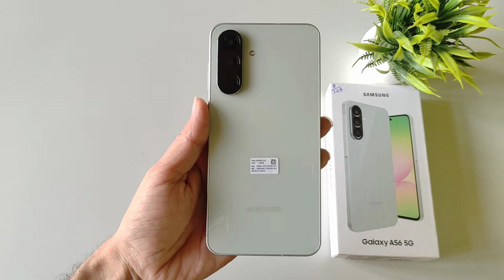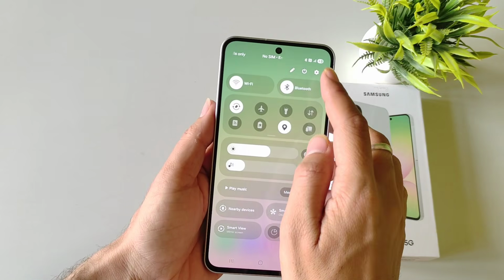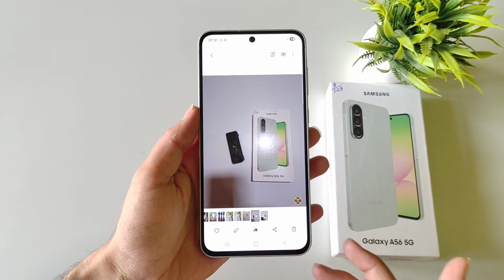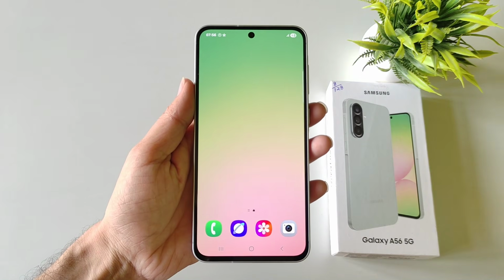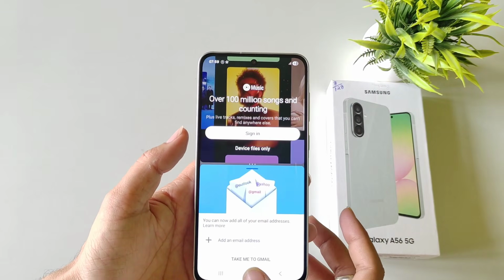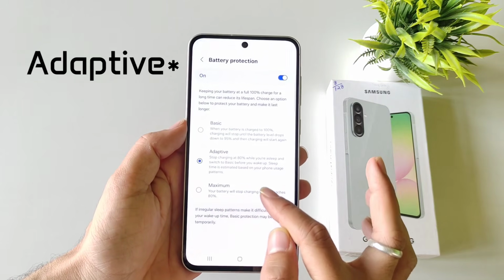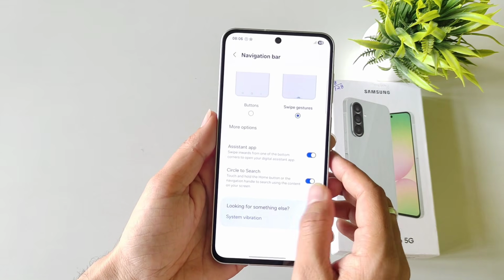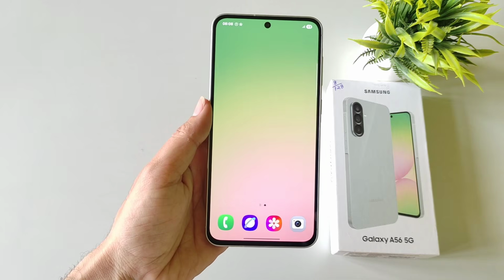Samsung Galaxy A56 5g Tips And Tricks | Samsung Galaxy A56 5g Hidden Features Top 35+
how to set app lock in Samsung galaxy a56